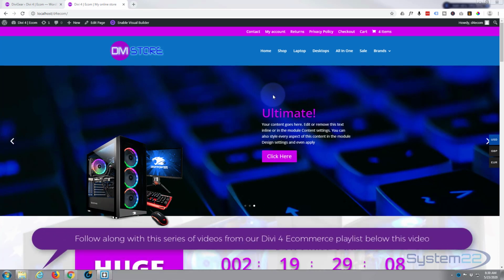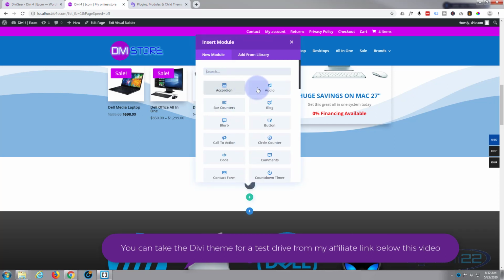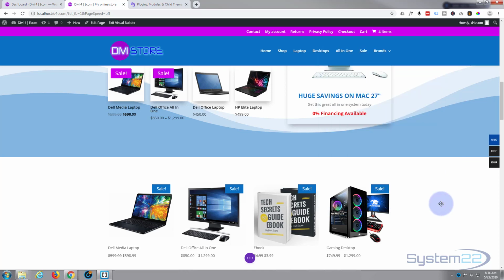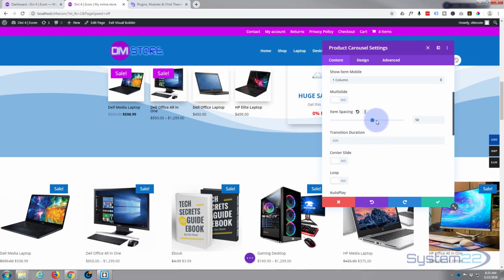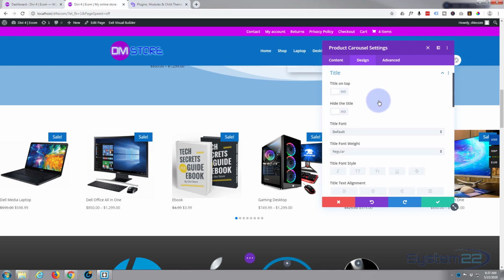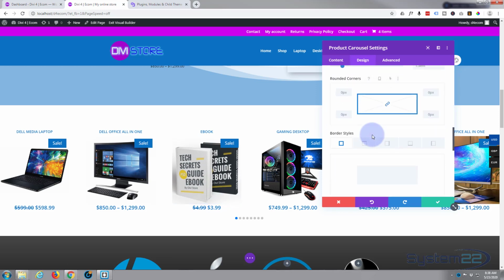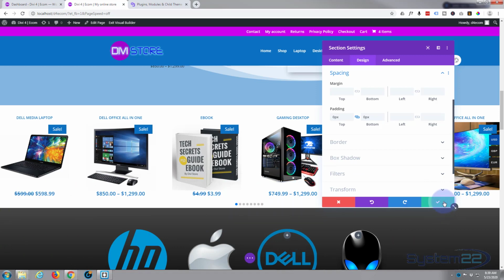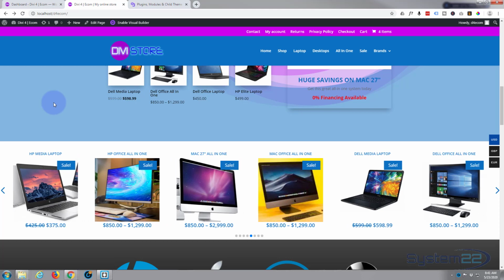Divi 4 Ecommerce Add An Animated Product Carousel 😎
Divi 4 Ecommerce Add An Animated Product Carousel.The Divi theme from elegant themes is absolutely awesome. Whenever I have a WordPress build, it's my go-to theme every time. I have built many, many sites with the Divi theme and it just keeps on getting better. Elegant themes keeps adding features, and tools to increase your productivity, as well as ease of use and site load speed. So if you are building a WordPress site I recommend you give it a try. You will not be disappointed!